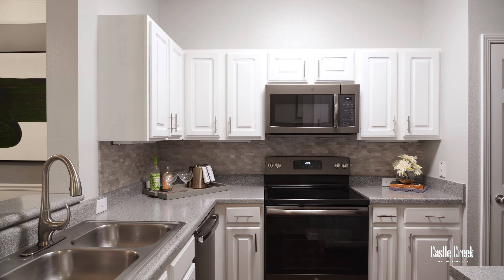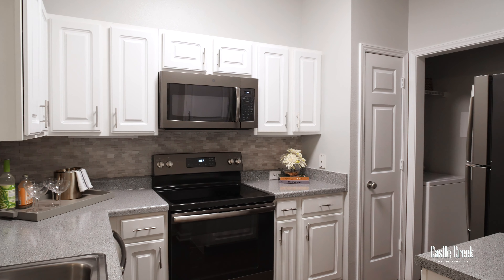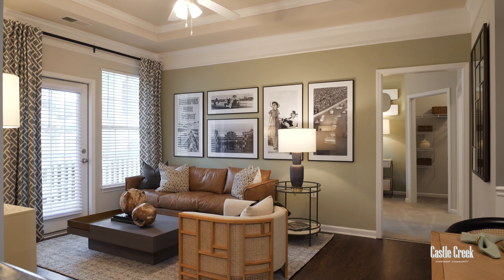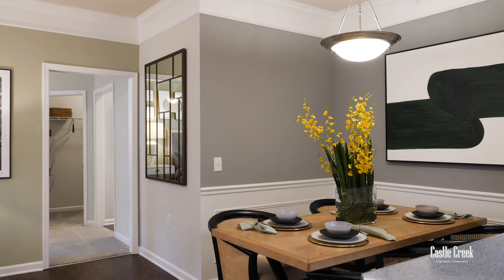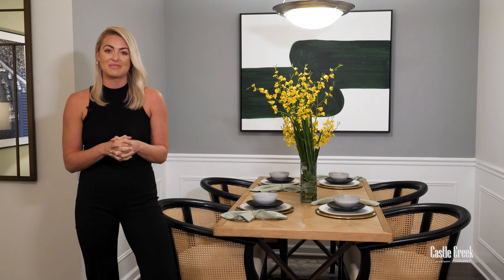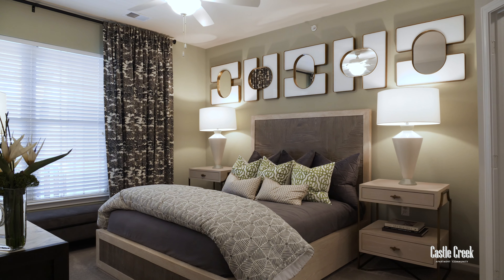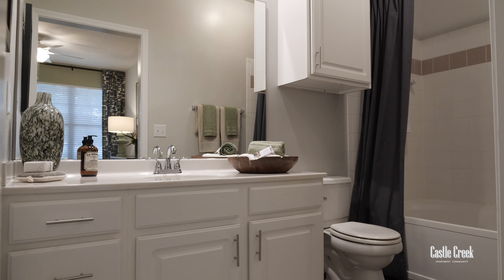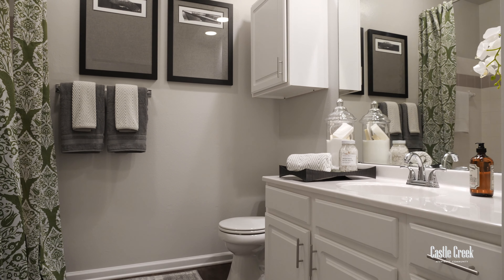Castle Creek Apartments - Floor Plan Tour - Dogwood 2 BR Tour - Indianapolis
Castle Creek Apartments offers upscale Indianapolis apartments conveniently located close to I-465 and Keystone Avenue and minutes from Castleton Mall and Keystone at the Crossing. Our luxury apartments feature a state-of-the-art fitness center, resort-style swimming pool with sundeck and gourmet outdoor kitchen and convenient valet trash service. Our 1, 2 and 3 bedroom apartment homes include well-appointed finishes with fireplaces and optional detached garages that are great for Indianapolis winters!